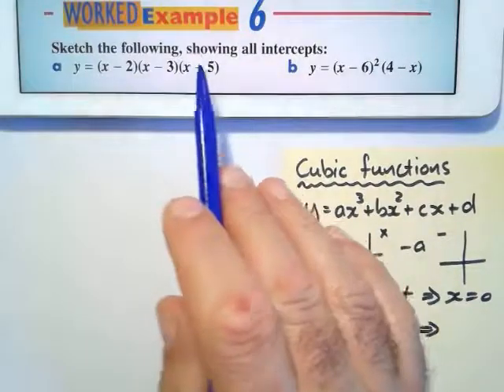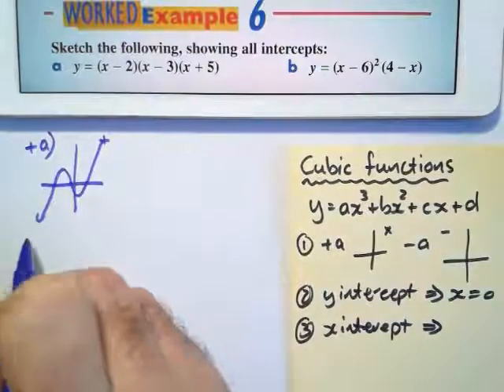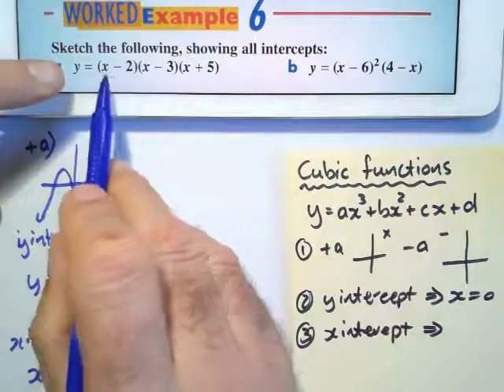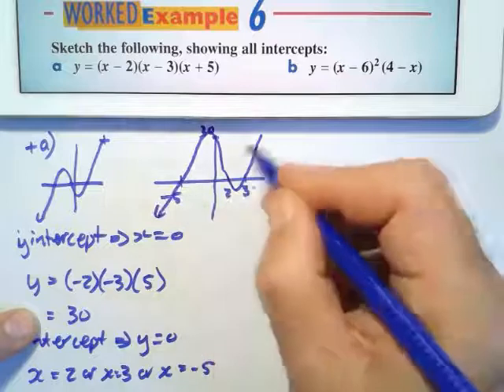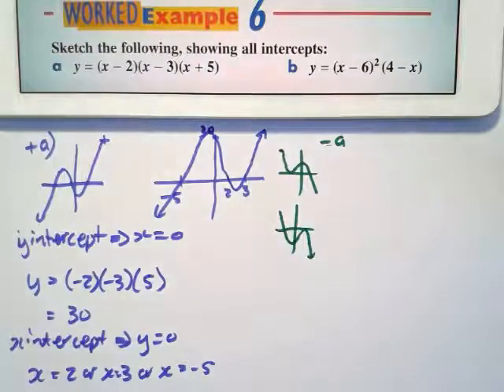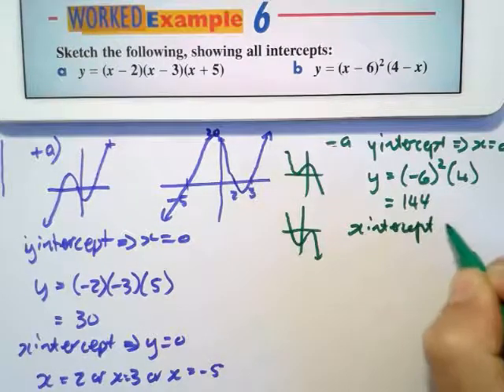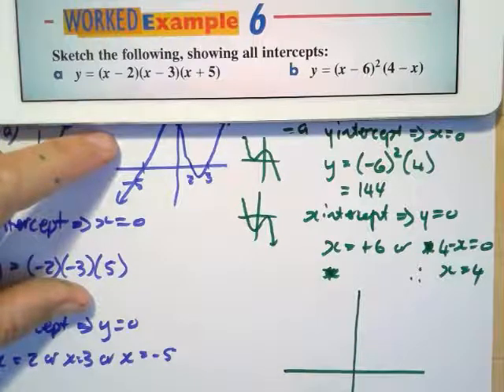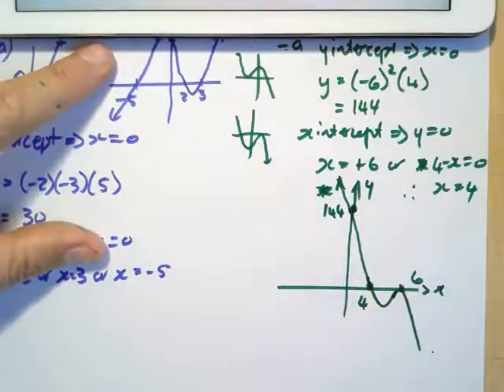11B:3C:f:WE6:Sketching cubic functions